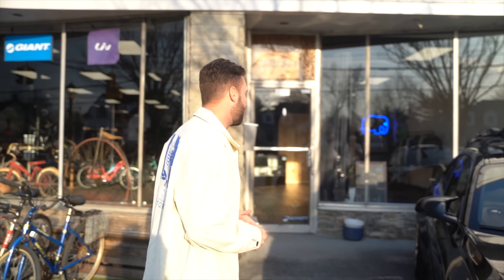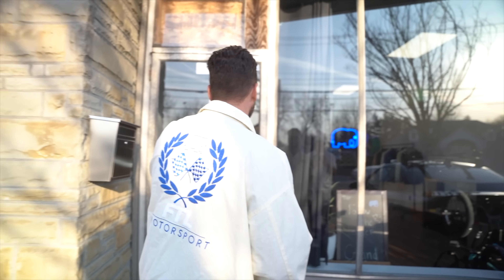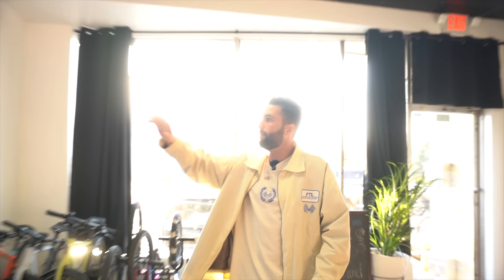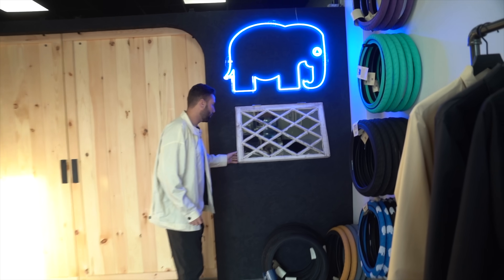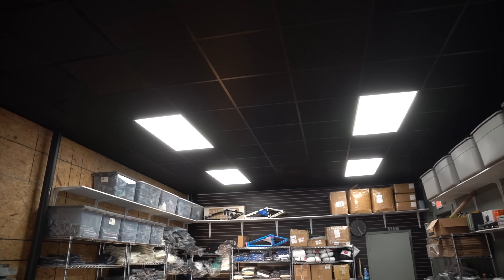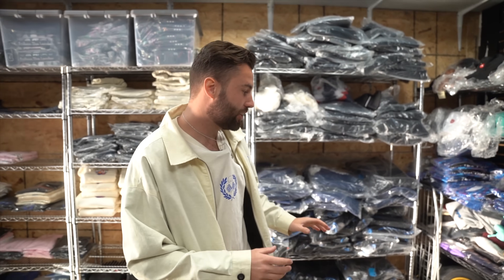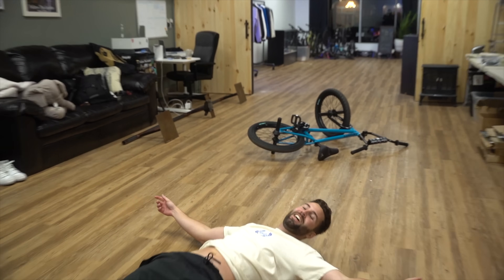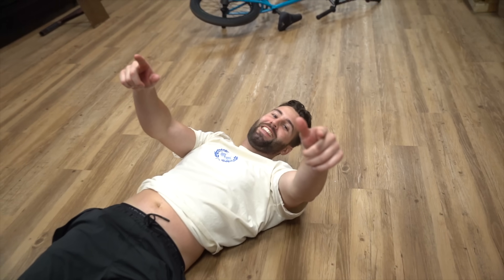The New FTL HQ!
After getting kicked out of the old shop we have found a new and improved spot for the future of FTL. I go over the build progress and catch a session in the new store.

SC-BillyPerry631

How To Videos-  @FTL BMX